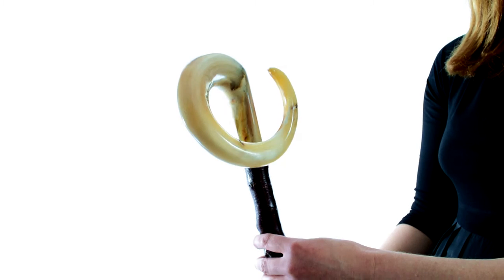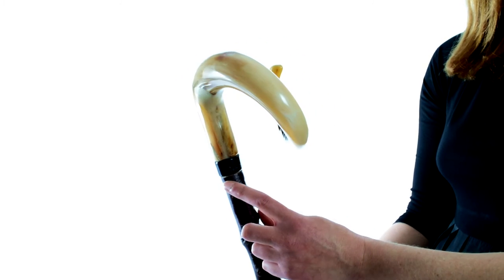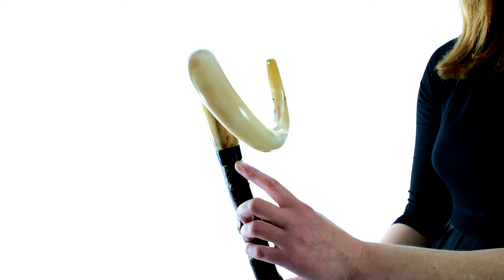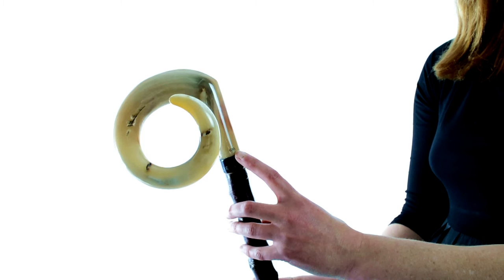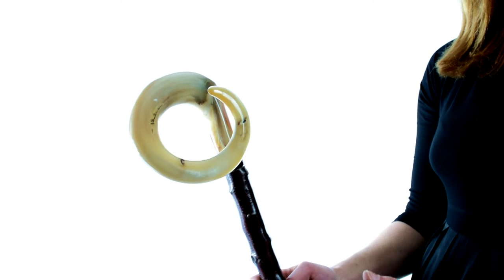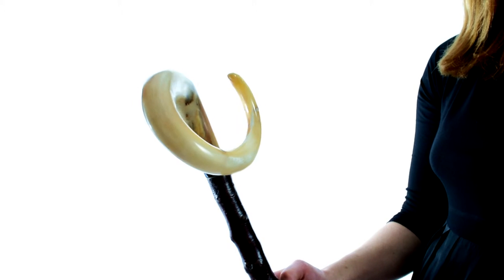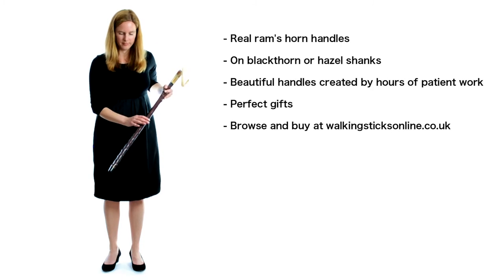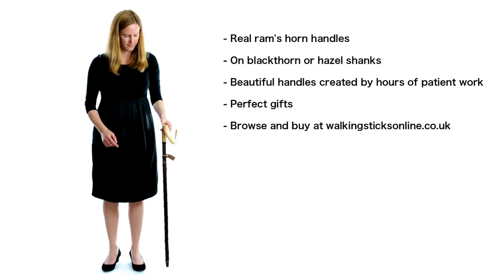Curly Ram's Horn Handled Walking Sticks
Watch a short video about ram's horn handled walking sticks; the different styles, how they are made and where to buy them.